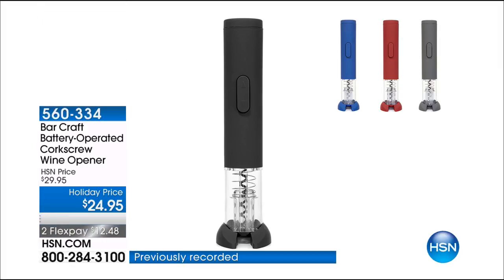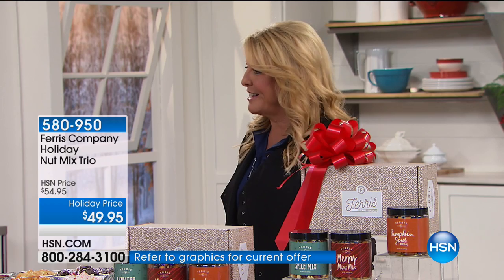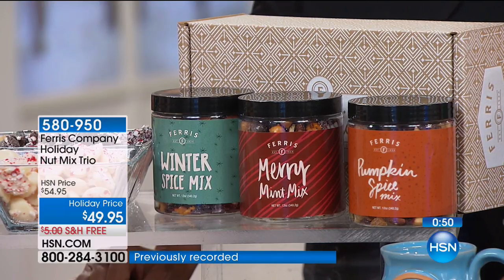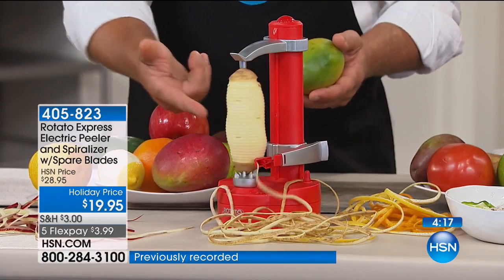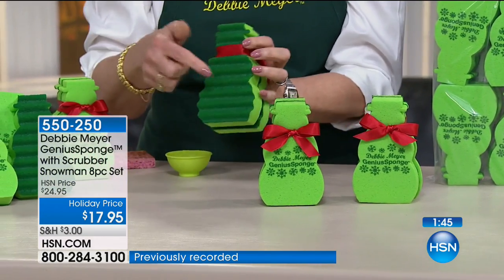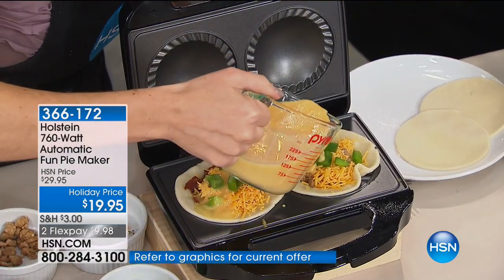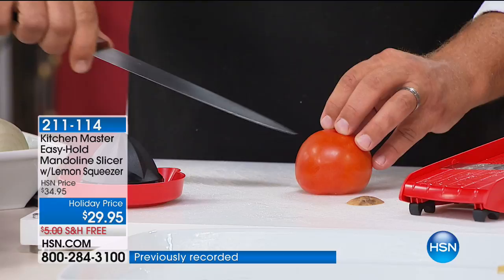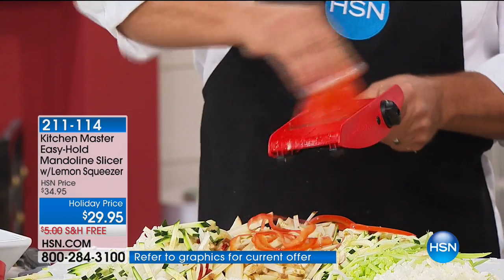HSN | Holiday Cooking & Entertaining 10.18.2017 - 03 AM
Cookware, kitchenware & appliances designed to make holiday cooking & entertaining easier.